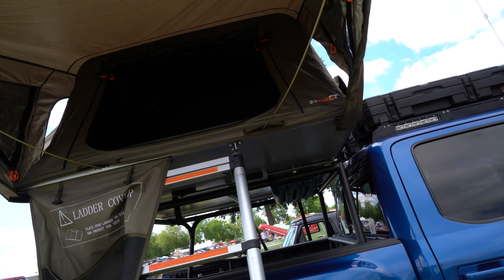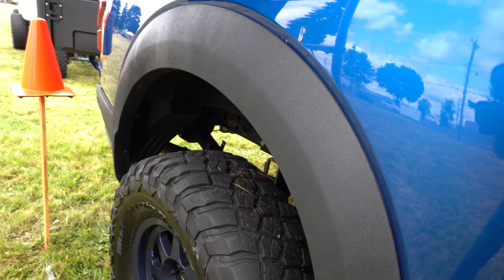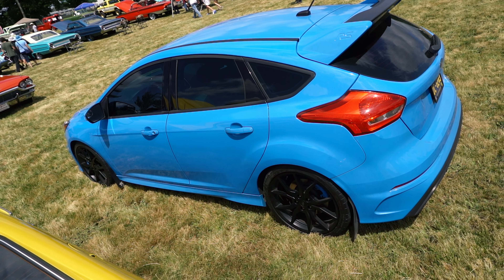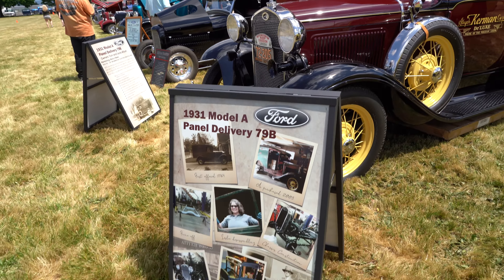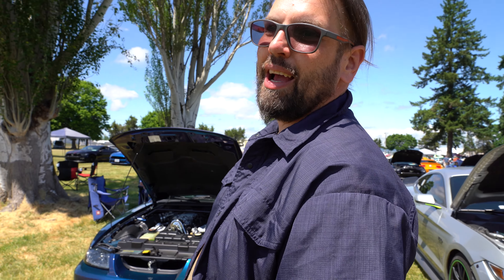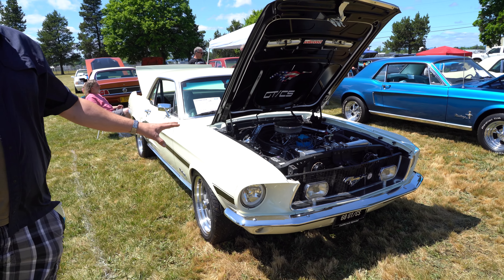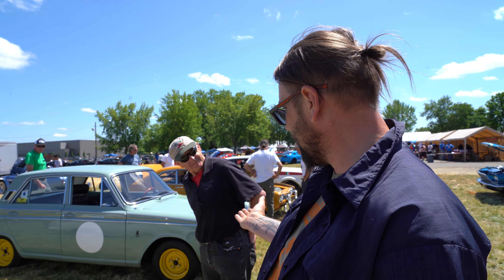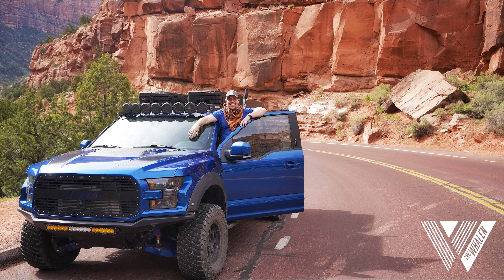Chasing Victory: Raptor and Focus RS Make Their Mark at the Car Show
I attended the 41st annual All Ford Show put on by the Mustang Wranglers Club on whim. I Not only did I have bringing my Ford Raptor and Ford Focus RS to the event, but I had a blast seeing all the other cool cars at the show and talking to some awesome people and fellow car enthusiasts. I was pleasantly surprised to actually place as well!